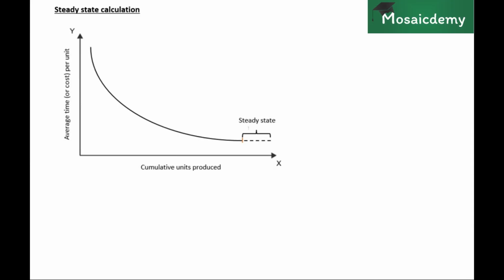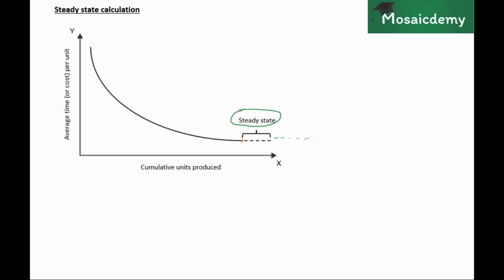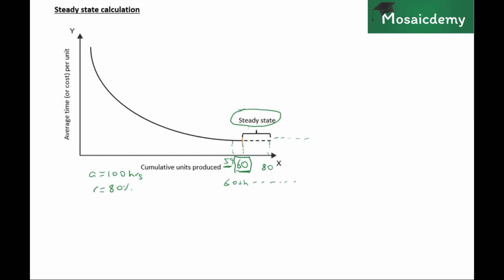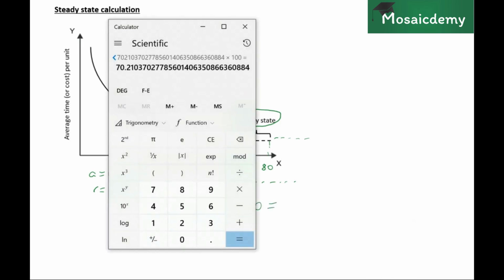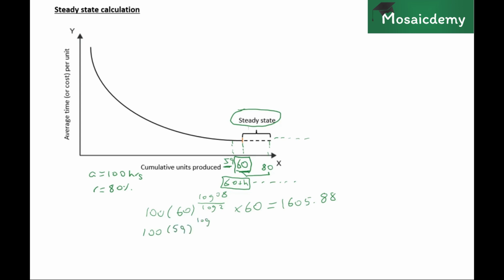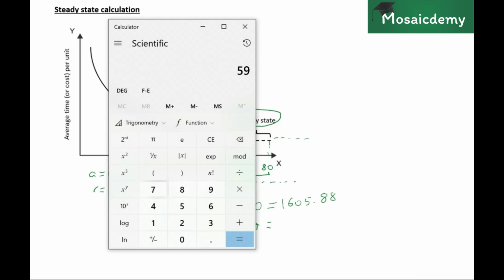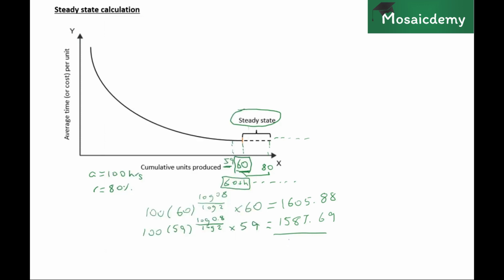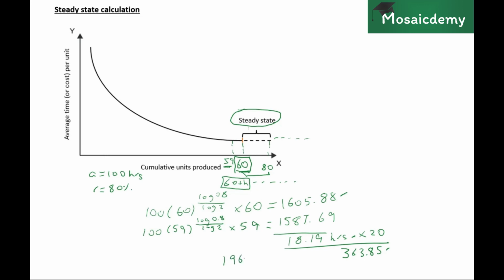Chapter 12, Video 16, Steady state calculation (Concept explanation)